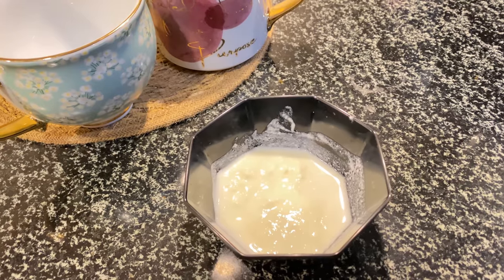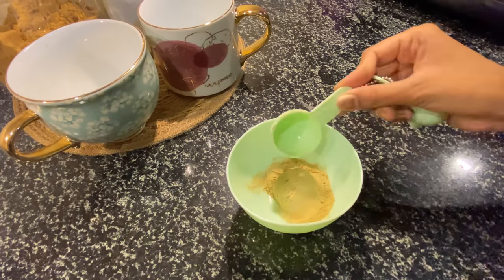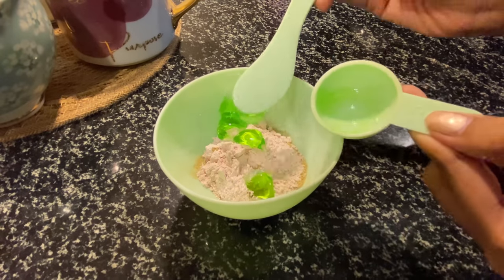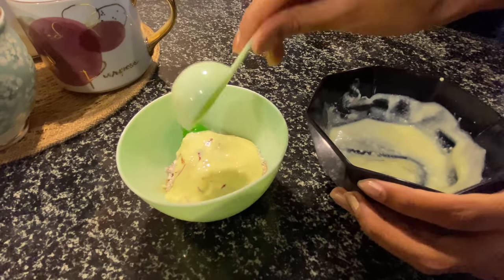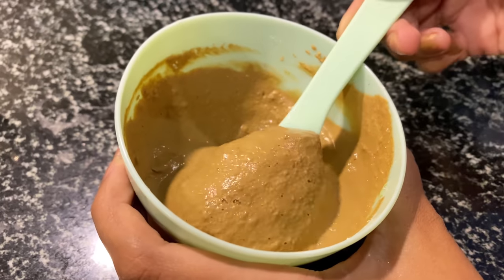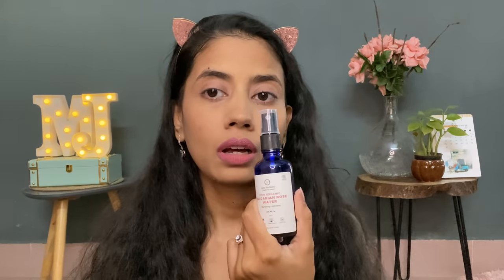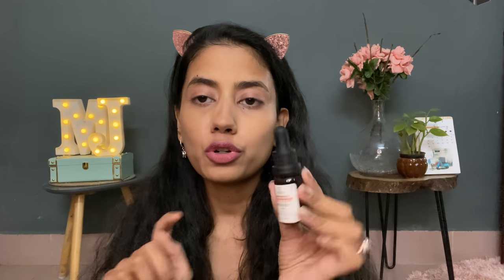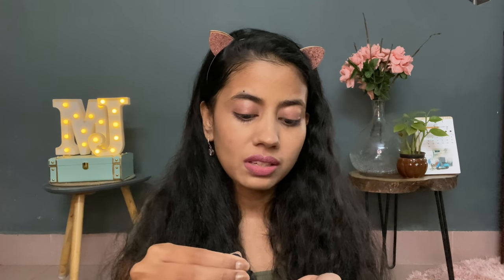How to get Polished Radiant Skin at Home Easily | No more Parlours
•PRODUCTS

•Mask Mixing Bowl

•Neem Powder

•Multani Mitti

•Rose Water

•Rose Clay